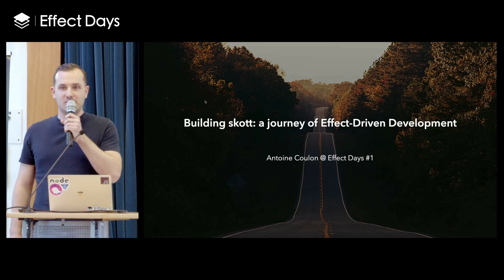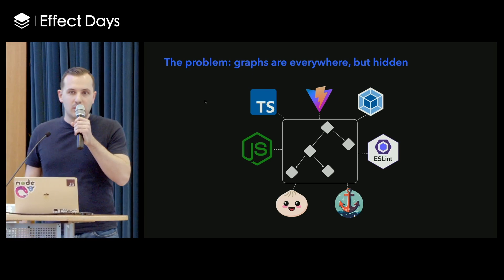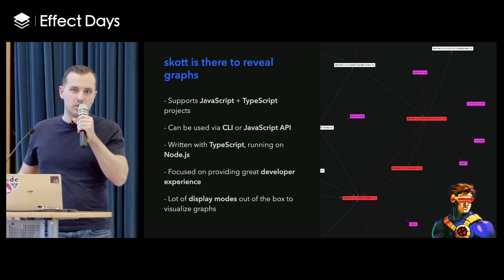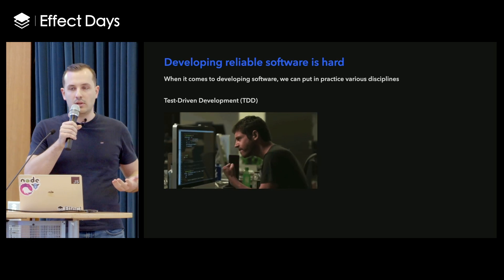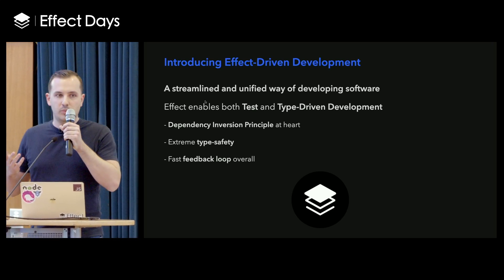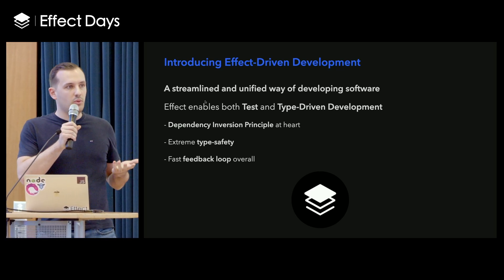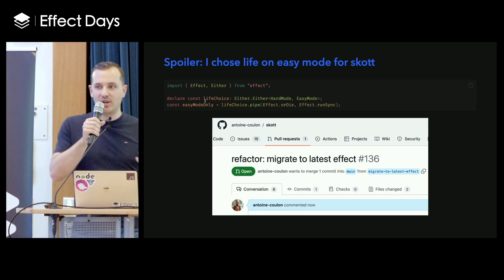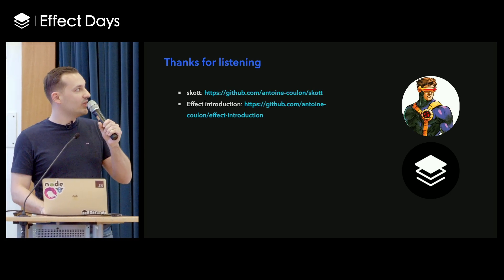Building Skott: A journey of Effect-driven development by Antoine Coulon (Effect Days 2024)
Effect is an ecosystem of tools to build better applications and libraries in TypeScript.

Antoine Coulon discusses his journey of building a static analysis tool called skott using Effect-driven development, which combines the principles of test-driven development and type-driven development. The tool aims to expose and utilize the power of graphs in computer systems.

Highlights:

→ Addressing the problem of the hidden and abstracted nature of graphs in computer systems, which limits developers from fully utilizing them.
→ Skott is a static analysis tool that generates a graph from a file tree and aims to provide a great developer experience.
→ Benefits of effect-driven development, including avoiding the trap of third-party dependencies and simplifying software development.

Antoine Coulon is the creator of skott and Lead Software Engineer at Evryg.